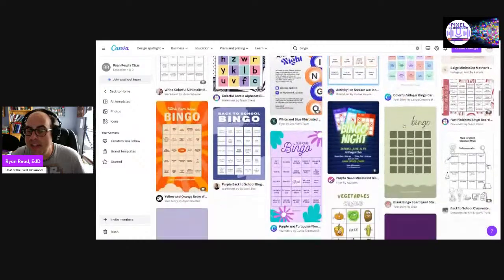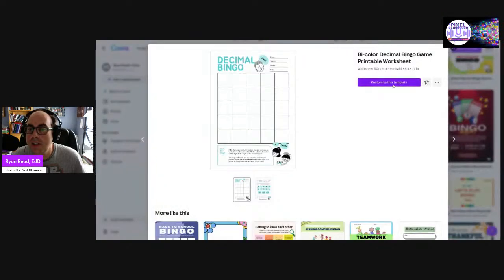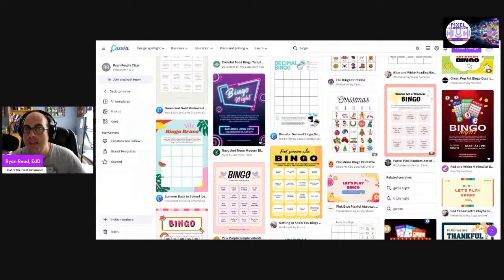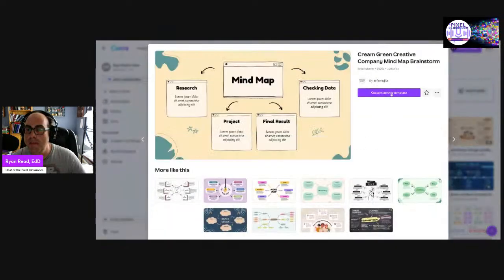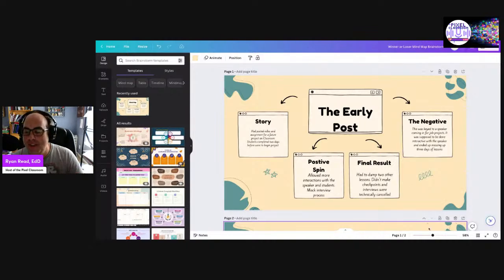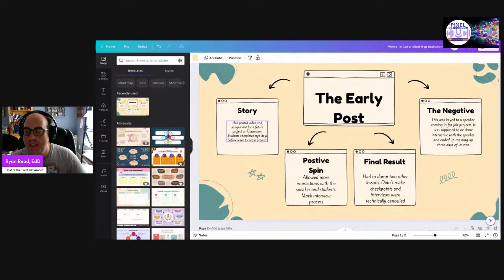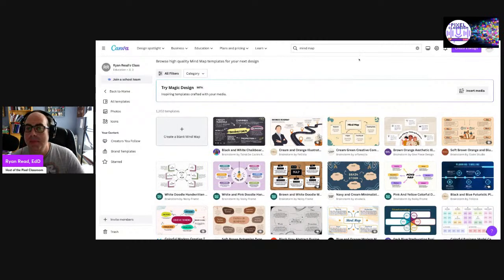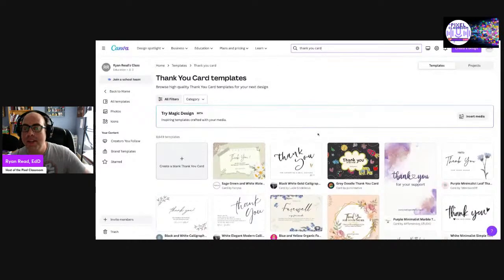Pixel Classroom: Leader with Collaboration using Canva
Do you want to use Choice Boards with staff collaboration? In this episode, I will use the magic of Canva with the book, Lead with Collaboration by Allyson Apsey & Jessica Gomez to create ones for your school and classroom.